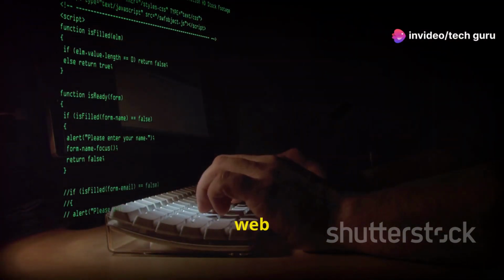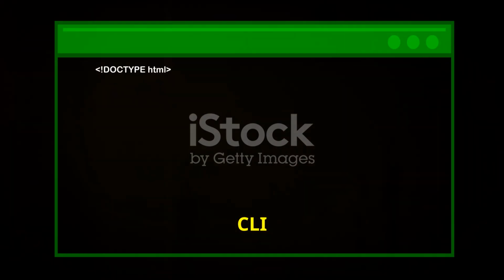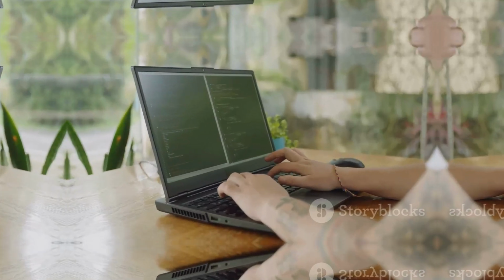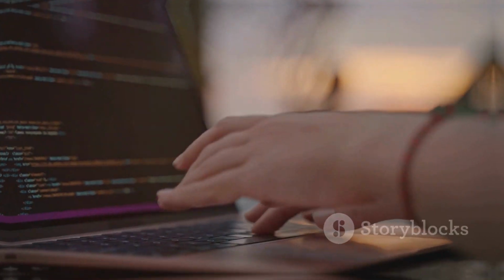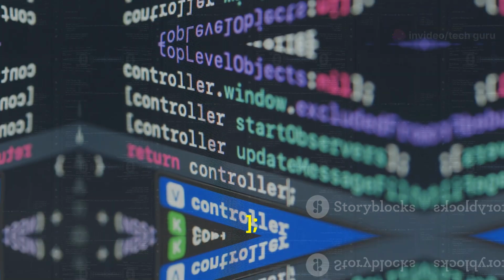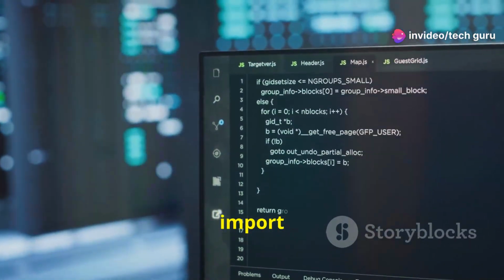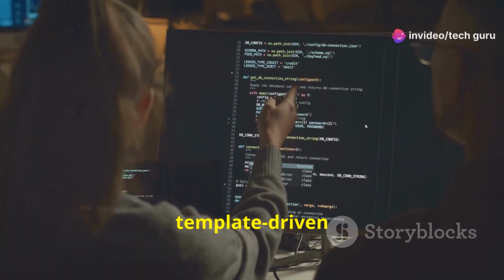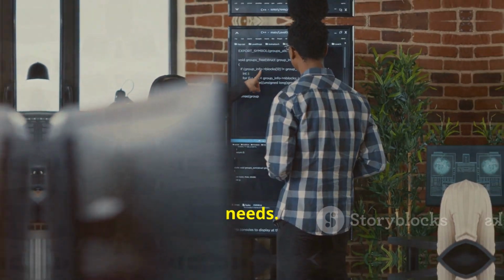Master Angular Basics in 10 Minutes: Quick Start Guide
Unlock the full potential of Angular with our comprehensive guide! Developed by Google, Angular offers a structured approach to building scalable web applications. In this video, we delve into setting up a project, creating components, data binding, using directives, injecting services, configuring routing, and working with HTTP clients and forms. Learn how to install Angular CLI, navigate through the project structure, and understand key files like `angular.json` and `package.json`. We also cover one-way and two-way data binding, property and event binding, and powerful directives such as `*ngIf` and `*ngFor`. Enhance your skills with Angular's services, dependency injection, and form handling.

OUTLINE:

00:00:00 Introduction to Angular
00:00:21 Goal of This Guide
00:00:45 Angular CLI Setup and Project Creation
00:01:01 Understanding the Folder Structure
00:01:27 The Building Blocks
00:01:58 Creating a Component with Angular CLI
00:02:17 Template, Class, and Styles
00:02:44 Understanding Data Binding
00:03:11 Property Binding, Event Binding, and Two-Way Binding
00:03:41 *ngIf and *ngFor
00:04:02 Introduction to Services
00:04:27 Dependency Injection with a Service Example
00:05:11 Angular’s Routing Module and Adding Routes
00:05:55 Using HttpClient to Fetch Data
00:07:02 Making a GET Request and Displaying Data
00:08:49 Template-Driven and Reactive Forms
00:10:02 Recap of Key Topics